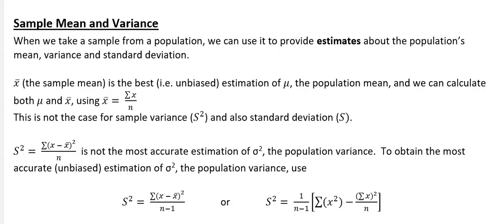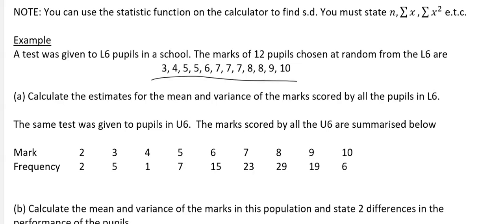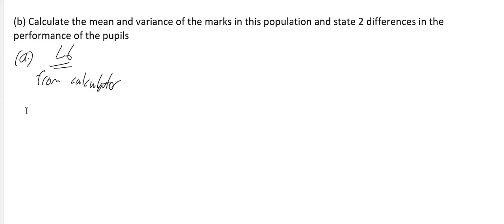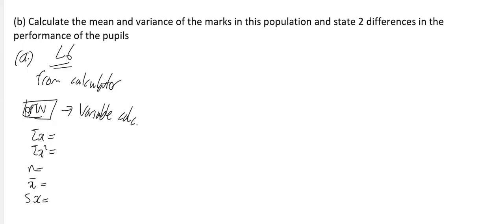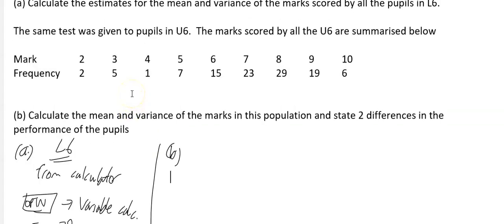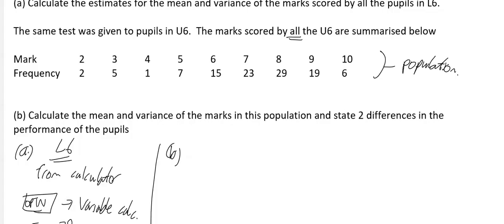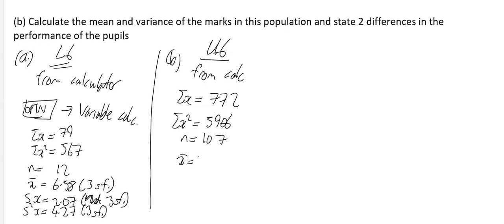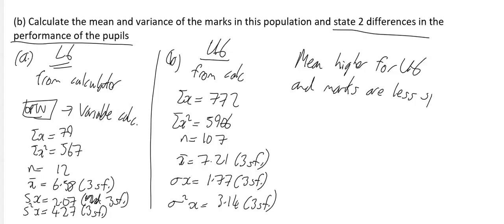Sample Mean and Variance video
Using a sample to estimate the mean and standard deviation of a whole population.